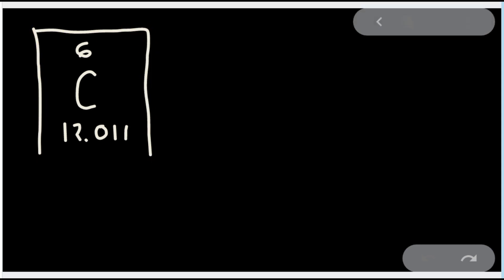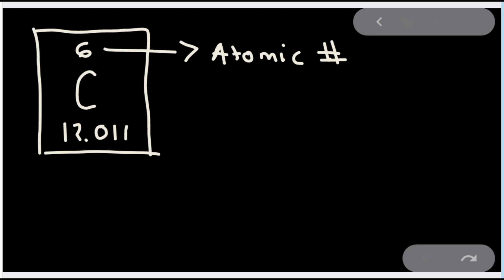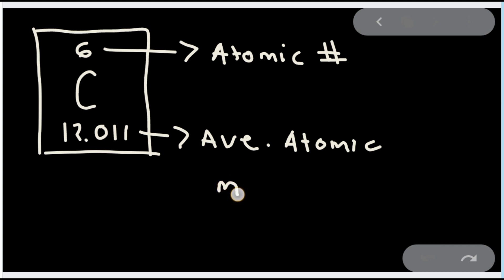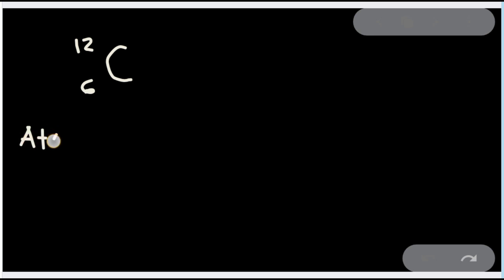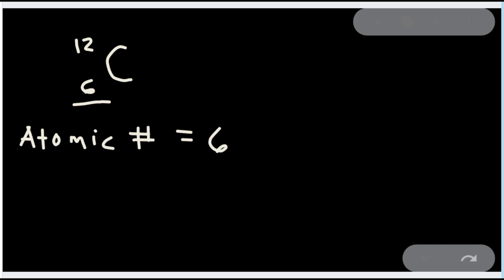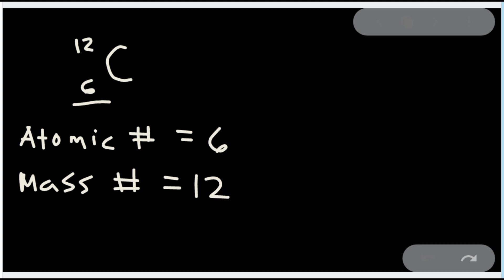How to calculate number of Subatomic Particles (Proton, Neutron, Electron)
Calculating numbers of subatomic particles

number of protons = atomic number.

number of electrons = atomic number - charge

number of neutrons = mass number - atomic number.

protons, neutrons, electrons, subatomic particles, isotopes, compounds, elements. symbol, atomic mass, atomic number, mass number, cation, anion,neutral atom